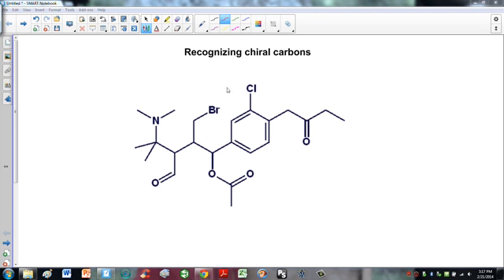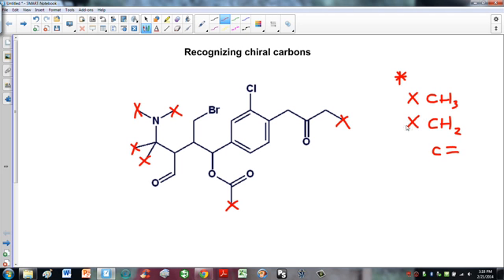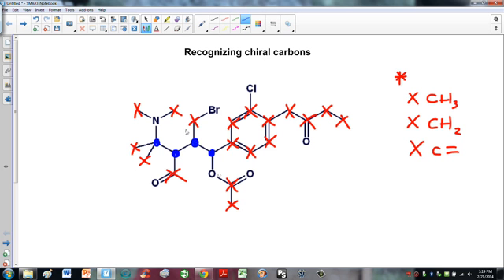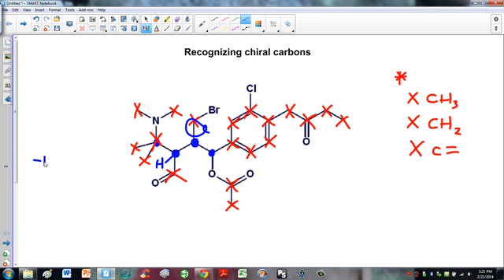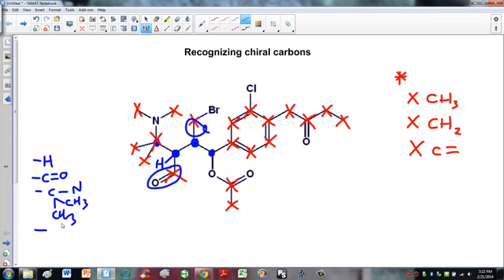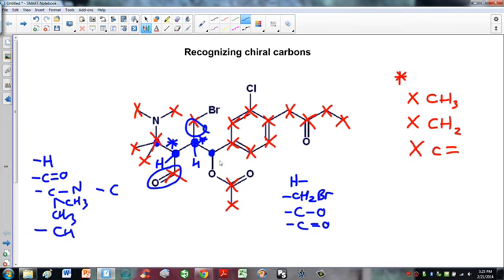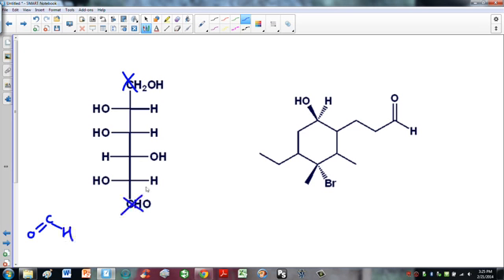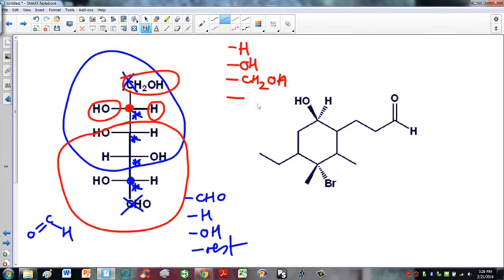recognizing chiral carbons